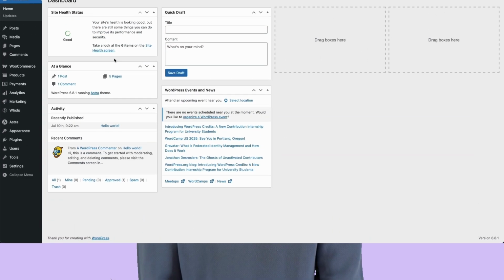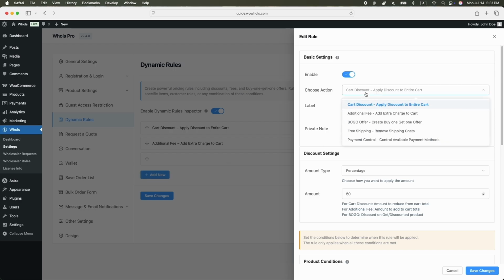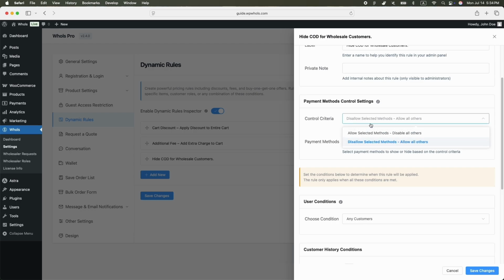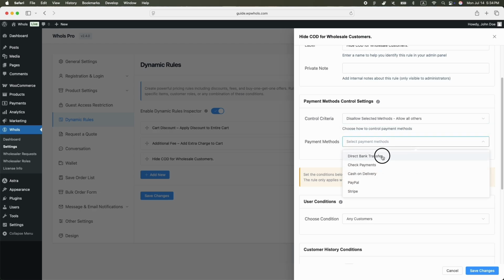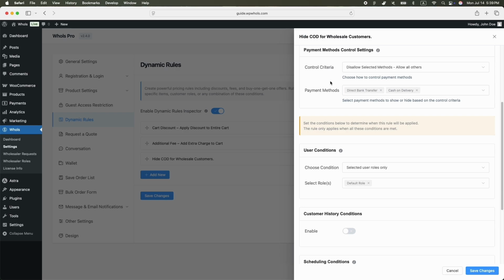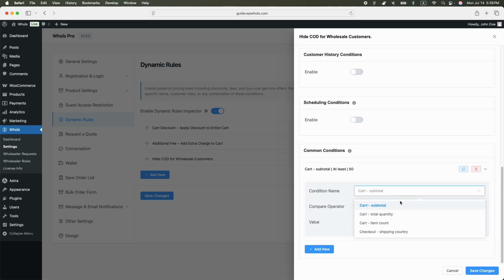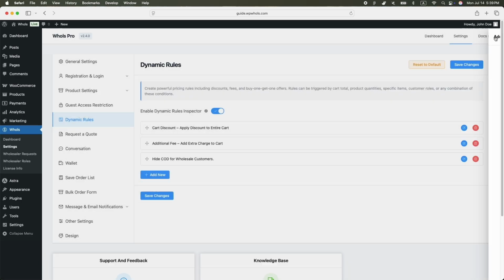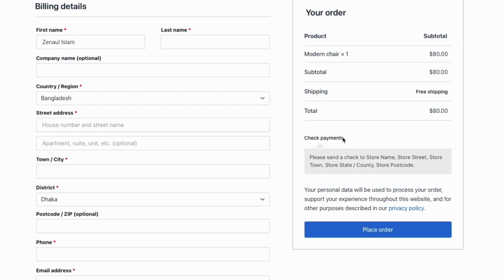How to Control WooCommerce Payment Methods by User Role | Whols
Want full control over how your wholesale customers pay? In this step-by-step tutorial, you’ll learn how to block or allow specific payment methods instantly in Whols using the powerful Dynamic Rules feature—no coding required.

With Whols, you can:

✅Hide or allow gateways like Cash on Delivery, Bank Transfer, Stripe, PayPal, and more
✅Set custom payment rules by user roles, order history, or cart value
✅Schedule different payment options for special dates or promotions
✅Simplify checkout and prevent wrong payment selections

This guide is perfect for WooCommerce store owners who want to offer a smoother checkout, reduce failed orders, and keep wholesale customers happy.